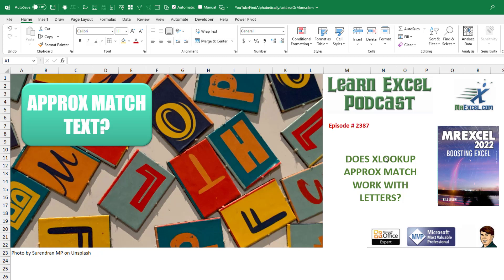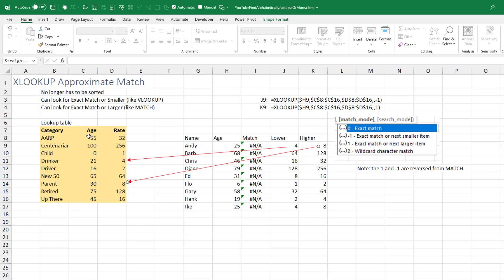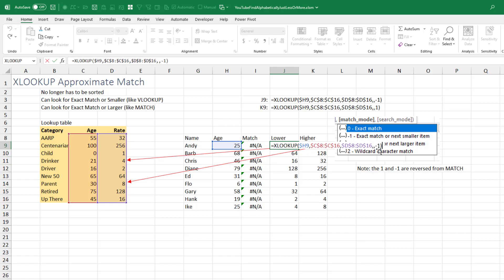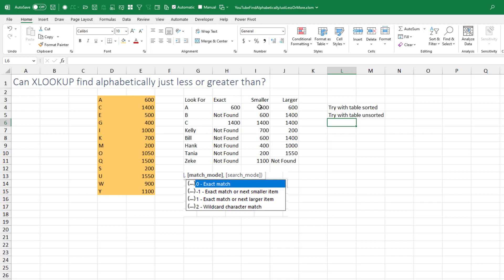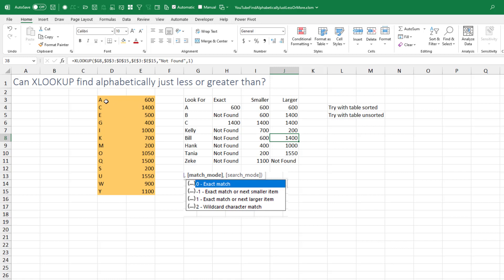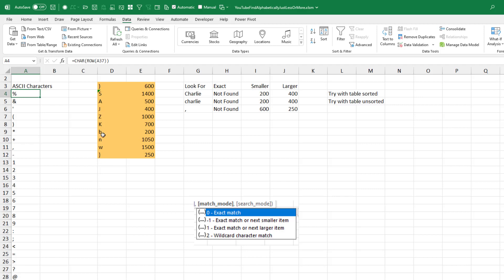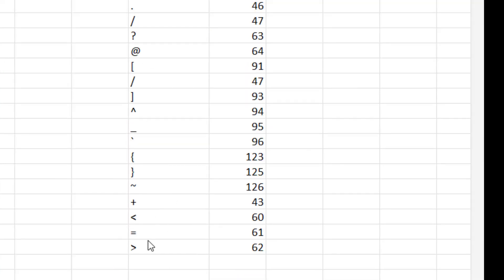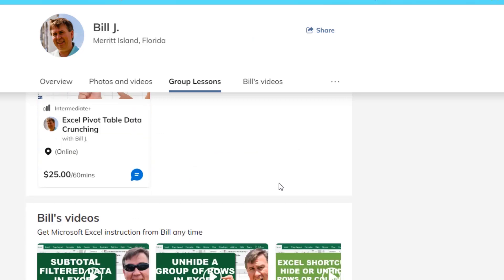Excel - Is XLOOKUP's Approximate Match Accurate With Text? Episode 2567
Microsoft Excel Tutorial: how to perform approximate text match in Excel.

Welcome to episode 2567 of excelformula, where we dive into the world of Excel and explore its various functions and features. In today's video, we will be discussing the accuracy of XLOOKUP's approximate match with text and symbols. As always, I am your host Bill Jelen, and I am excited to share my findings with you.

In yesterday's webinar, we covered the XLOOKUP approximate match, which is similar to the VLOOKUP and MATCH functions. It allows you to search for an exact match or a smaller/larger match within a range of data, without the need for sorting. However, the question that came up was whether this function works with text and symbols. So, I decided to put it to the test and share my results with you.

First, I tested the function with numbers and it worked perfectly. But then, I wondered if it would treat capital letters differently than lowercase letters. To my surprise, XLOOKUP is case-insensitive and treats both versions of a letter as the same. However, when it came to symbols, things got a little confusing. After some investigation, I discovered that XLOOKUP follows a specific order when searching for symbols, which is different from the ASCII code order. Even the Excel team couldn't explain why, but at least now we know.

So, to answer the question, yes, XLOOKUP's approximate match does work with text and symbols. It has some built-in logic that allows it to search for the closest match, regardless of case sensitivity. I hope this video has been informative and has helped you understand the capabilities of XLOOKUP better. If you enjoyed this video, please visit tl.page/mrexcel for more helpful videos and group lessons.

A question from my Daytona Beach seminar last week:
We know XLOOKUP can find the number just larger or just smaller than a number. But does this also work with Text? How about with Symbols?

In this video, Bill Jelen shows how the approximate match works with XLOOKUP.  Unlike MATCH or VLOOKUP, the table does not have to be sorted. You can find a value just smaller or just larger than the search value.

This also works with Text, although it is case insensitive.

And, it works with symbols, but in an unexpected sequence.

(0:00) Problem Statement: Does XLOOKUP Approximate Match work with text?
(0:10) How XLOOKUP Approximate Match works with numbers
(1:25) Test approximate match with Text
(2:05) Test Lower versus Upper case
(2:55) Sequence of Symbols with XLOOKUP Approximate Match
(3:20) Clicking Like really helps the algorithm

This video answers these common search terms:
how to do an approximate match xlookup in excel
what is an approximate match in excel xlookup
does xlookup approximate match work when searching for text
xlookup text approximate match
does xlookup support partial text match?
excel xlookup with approximate text match
text matching in xlookup function
using xlookup for close text matches
excel xlookup and approximate text matching
xlookup approximate match for text values